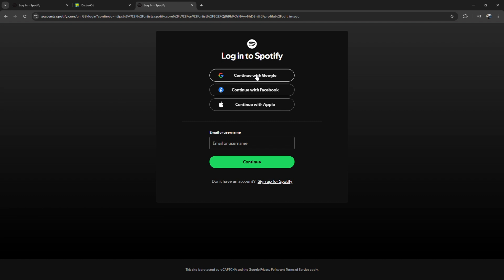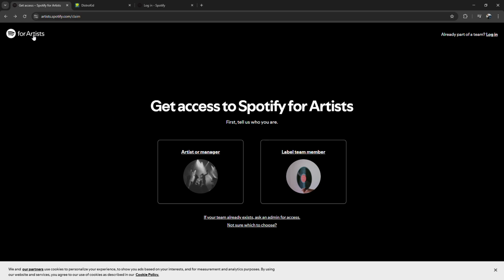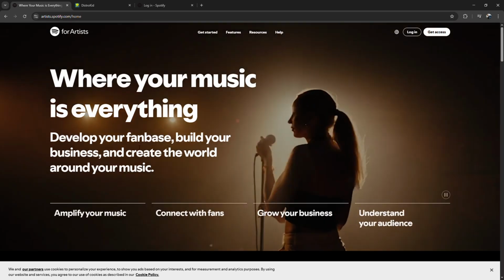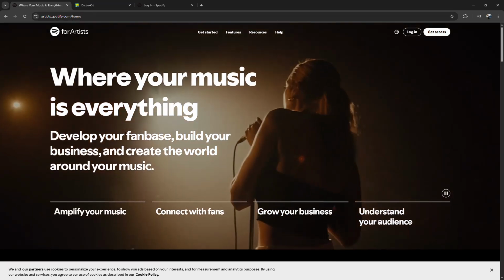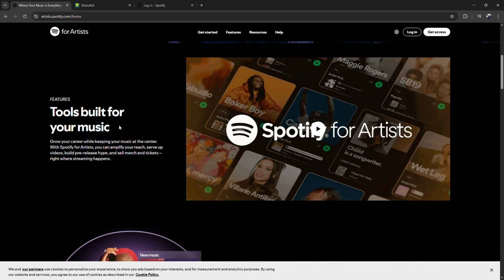How To Create Spotify Artist Account in 2025 (STEP BY STEP)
In this video, I’ll show you exactly how to create a Spotify Artist account in 2025—from claiming your profile to optimizing it for streams and discovery. Perfect for new and indie artists.

✅ Create/claim Spotify for Artists
✅ Verify your identity & add team members
✅ Optimize profile: photo, banner, bio, links
✅ Add Canvas, Artist Pick, merch & events
✅ Read analytics to grow faster